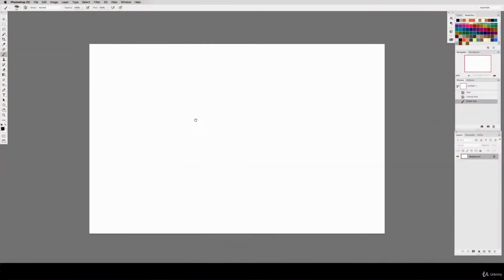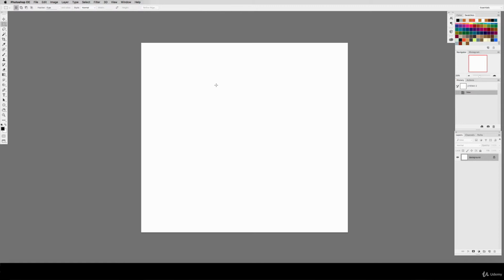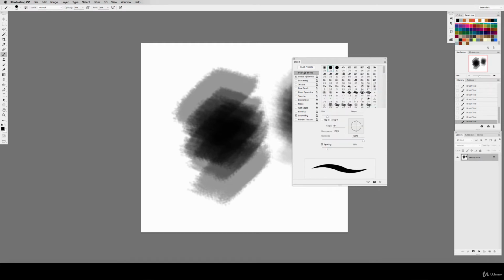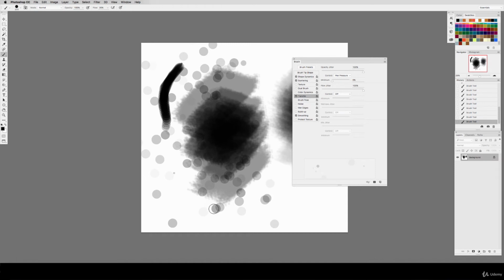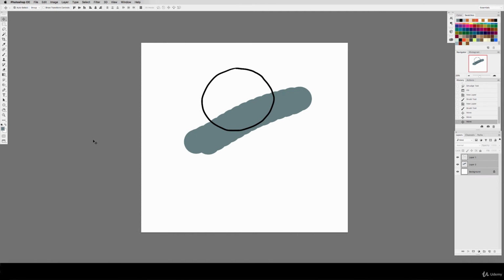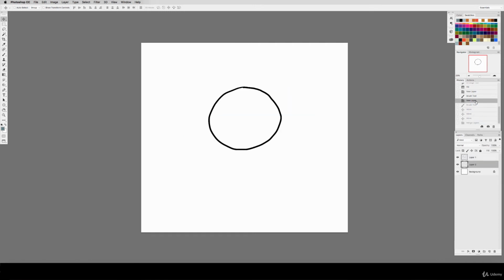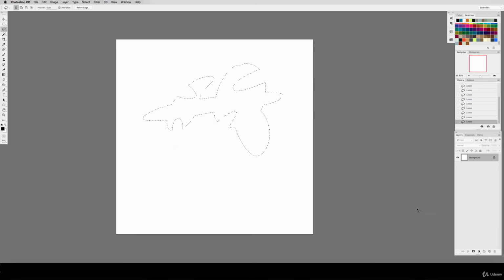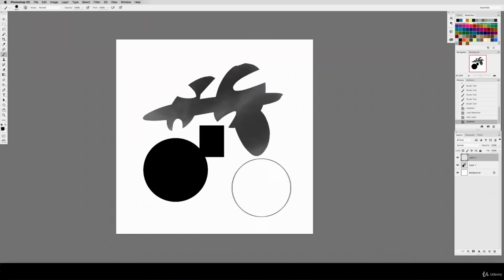Photoshop Basic For Beginners Tutorials Part 01